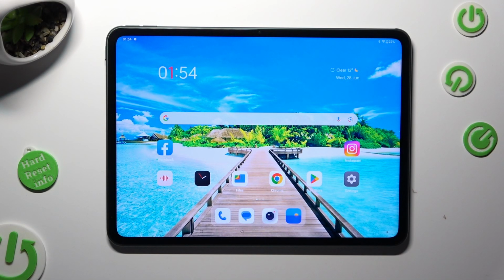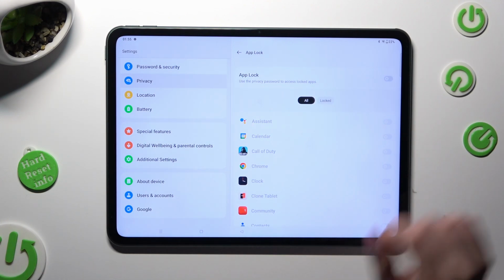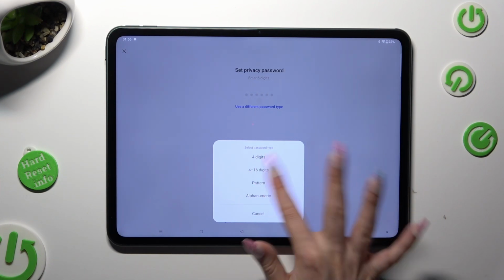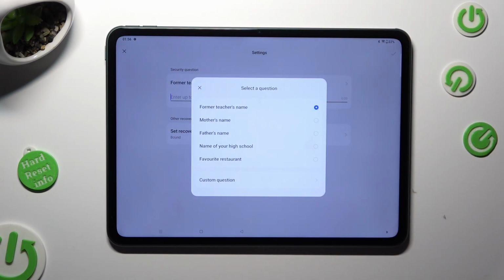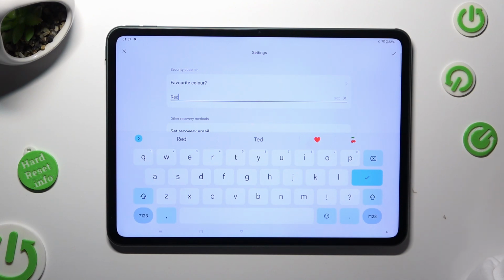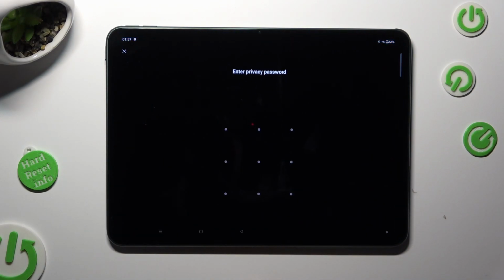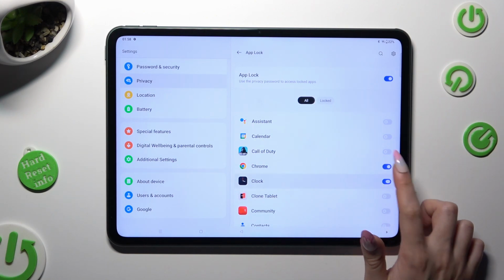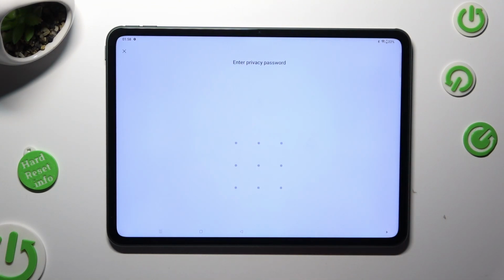How to Lock Apps with App Lock on OnePlus Pad? - Secure Apps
Learn more about OnePlus Pad

In this tutorial, we'll demonstrate how to lock apps using App Lock on your OnePlus Pad. App Lock provides an added layer of security, ensuring that only authorized users can access sensitive applications. Our specialist will take you through the setup process and teach you how to enable fingerprint or PIN protection for specific apps. Safeguard your personal information with ease. For more useful guides, head over to our YouTube channel.

How to Secure Apps on OnePlus Pad with App Lock?
How to Set Up App Lock on OnePlus Pad?
Enabling Fingerprint Lock for Apps on OnePlus Pad
Adding PIN Protection to Applications on OnePlus Pad